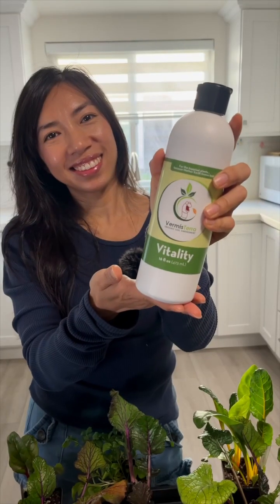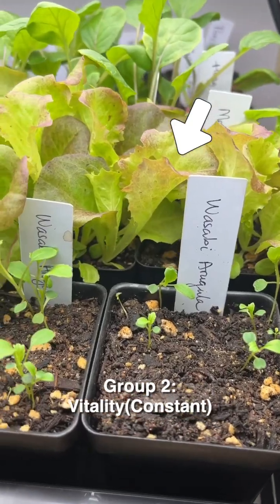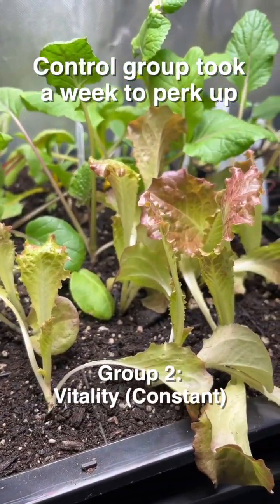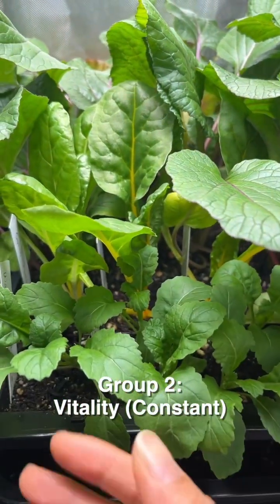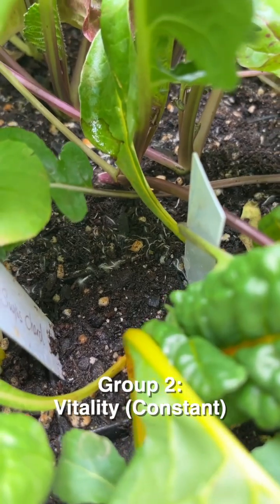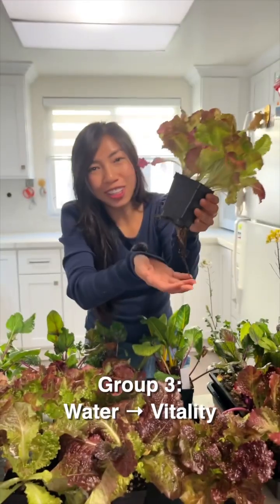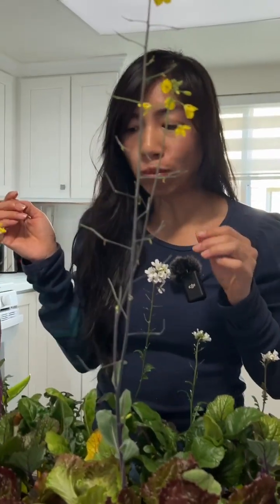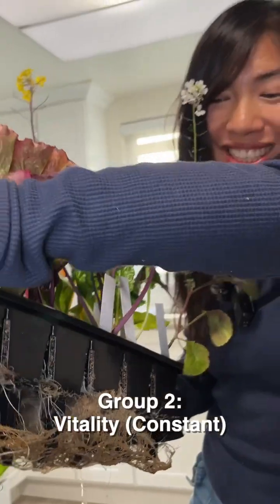Is This Secret Liquid the Key to Better Plant Growth?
Tested Vermisterra Vitality on Seedlings🌱
In this experiment, I tested Vermisterra Vitality to see how it affects seedling growth — the results were surprising! I grew Arugula, Swiss chard, Merlot Lettuce, and Purple Choy Sum from seed under the same conditions: same seed packets, same potting soil, and grown indoors with a grow light and fan to mimic outdoor conditions.

Here’s how I set up the experiment:
👉 Group 1: (Control): Plants only received water.

👉 Group 2:  Diluting Vitality with water, feed to plants every other week.

When the plants were big enough to transplant, I split each group into two, creating 4 groups total:
👉Group 1: Receiving only water throughout (Control).

👉Group 3: Started with only water, then switched to Vitality.

👉Group 4: Started with Vitality, then switched to only water.

my observation:
🌱 Before transplanting, Group 2 (Vitality-fed) grew sturdier and more upright, while Group 1 (water-only) was stretchier and floppier.

🌱 After transplanting, Group 3 (newly introduced to Vitality) began standing taller and firmer, while Group 4 (stopped receiving Vitality) became weaker and less upright.

🌱 Group 2 showed no transplant shock, and its roots exploded in growth, even pushing through the wicking fabric!

🌱 By the end, Group 2 had more vibrant plants, stronger-smelling flowers, and more flavorful leaves compared to the others.

This experiment revealed just how much Vermisterra Vitality can impact plant growth—especially at the root level! 🌿

Try Vitality for your seedlings and plants:
Vermisterra: